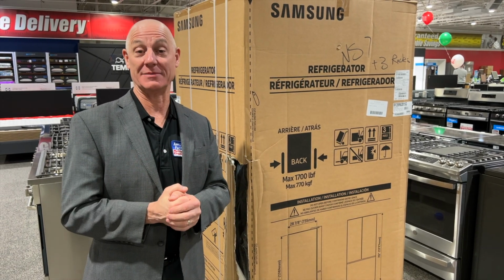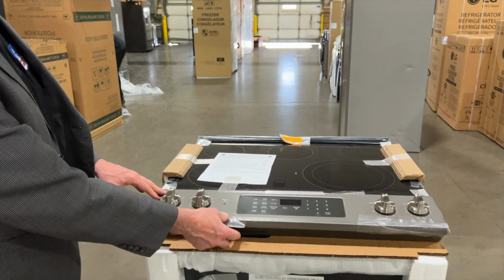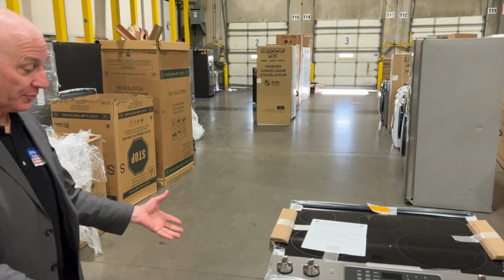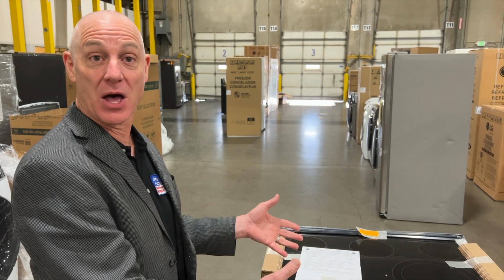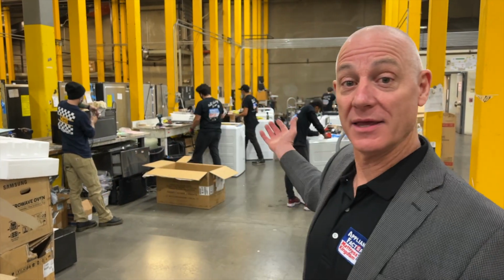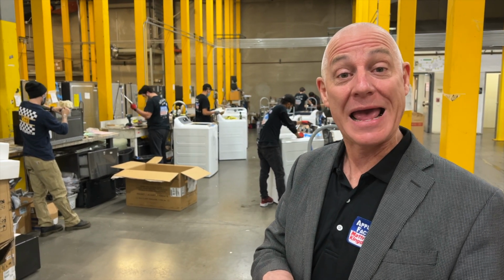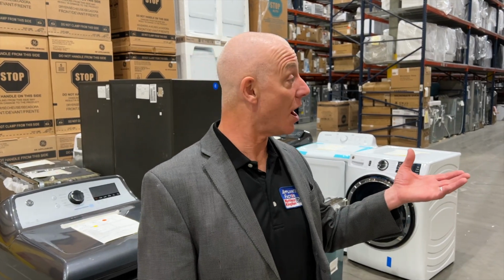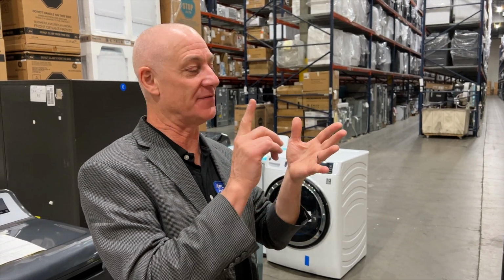How we can save you 30-60%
Check out this weeks Colorado deals at Appliance Factory & Mattress Kingdom